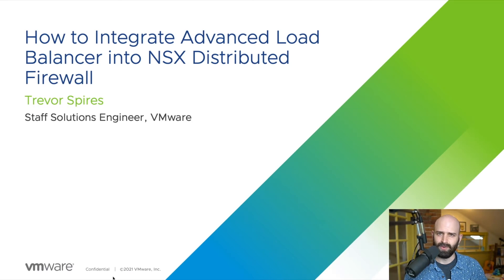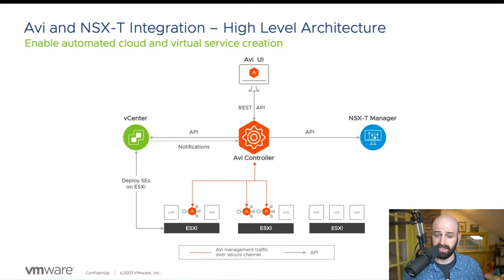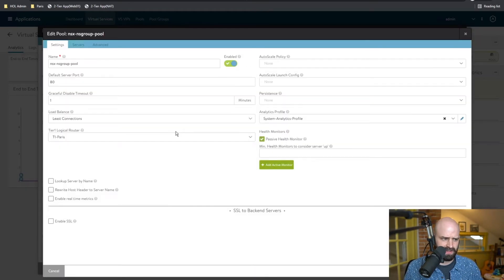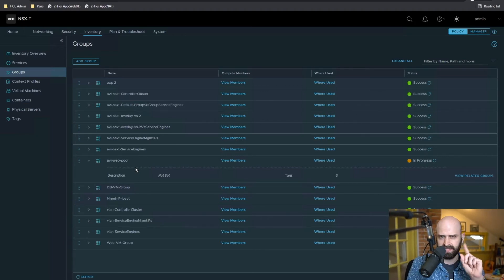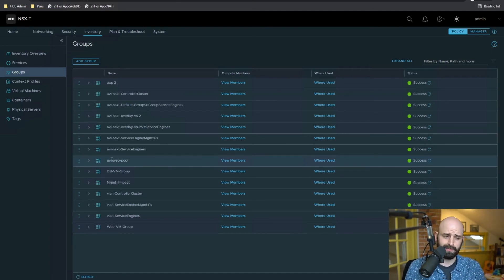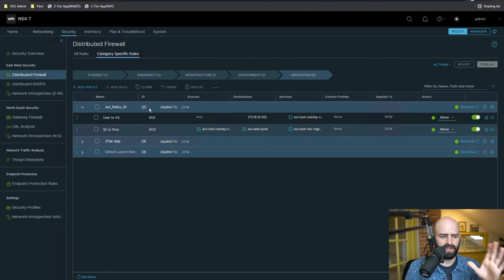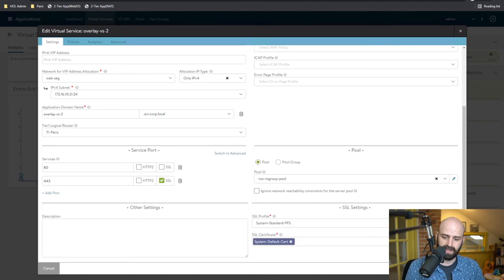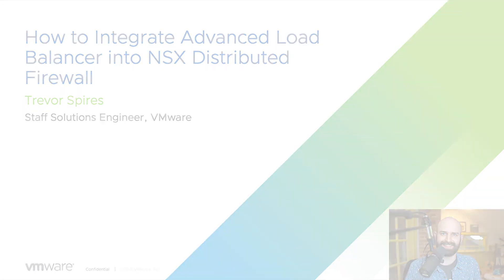How to Integrate Advanced Load Balancer into NSX Distributed Firewall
Description: Learn to integrate advanced load balancer into NSX Distributed Firewall (DFW). VMware NSX advanced load balancer's seamless integration with NSX enables automation of security groups and services creation within NSX-T DFW. Explore how the solution helps you create DFW objects for micro-segmentation rules in NSX-T Manager and the scale-out/scale-in implications on micro-segmentation.

Learn more about how to Modernize Your Load Balancing
For VMware Environments